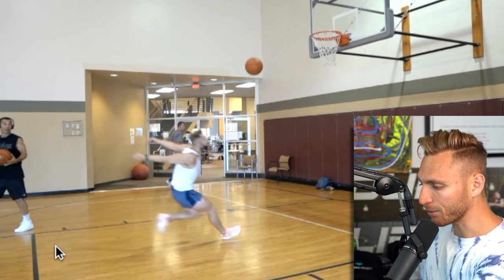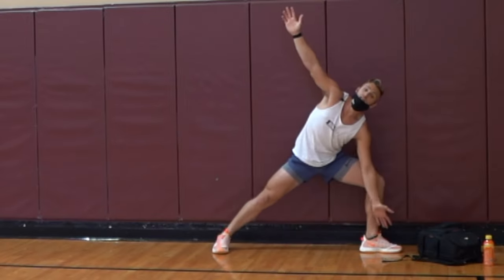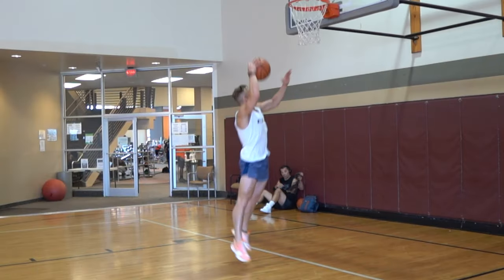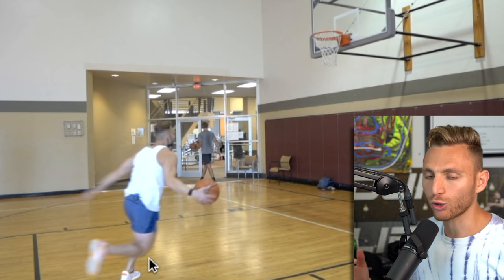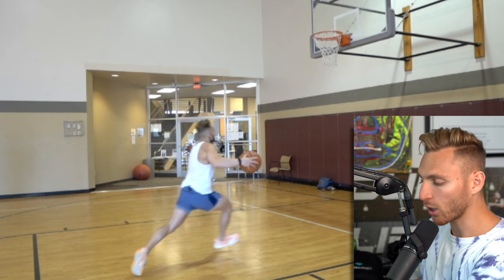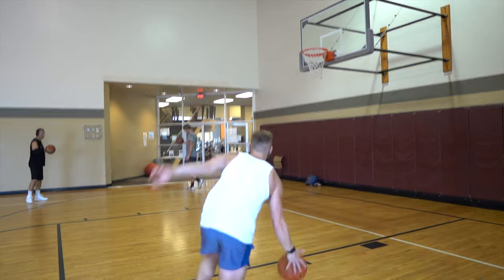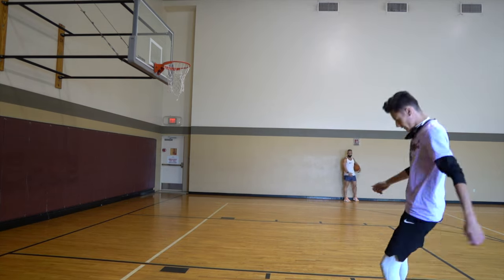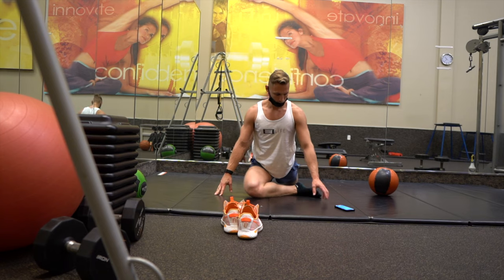5'10" Dunk Vlog: Dribble Dunks Vs. Off Lob Alley Oop | [Dunk Tip Tuesday 18]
How to jump higher off the dribble by perfecting your footwork! LETS GOO!